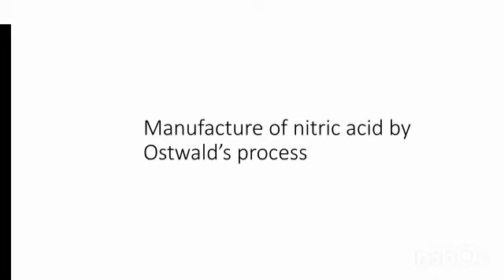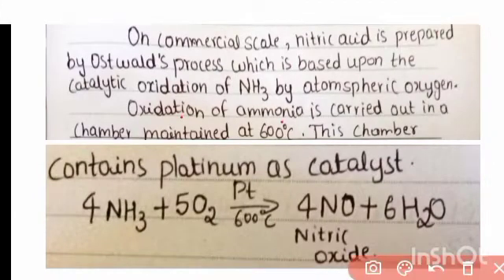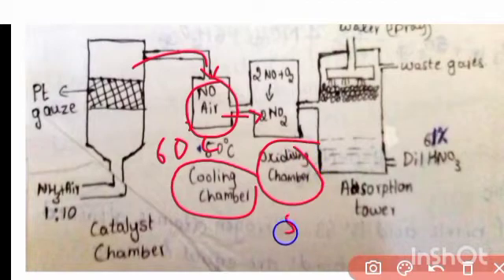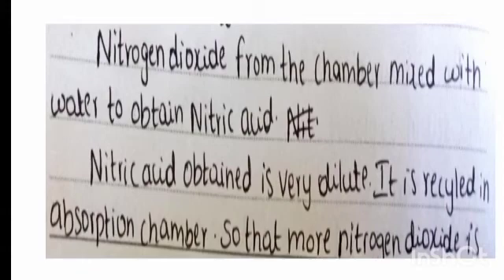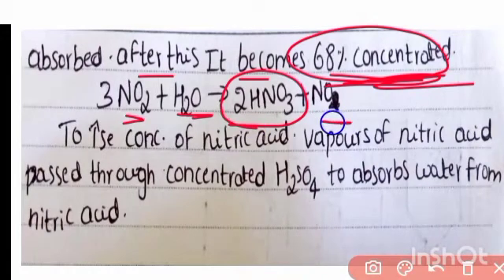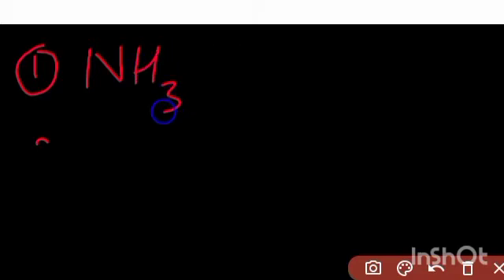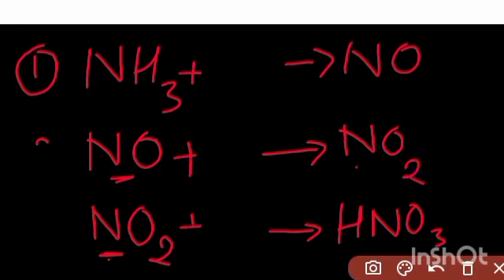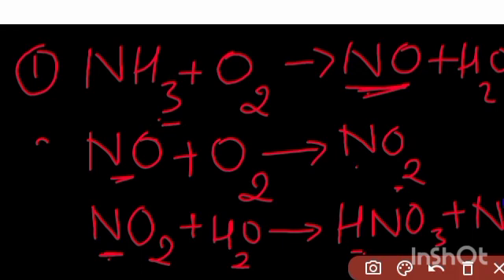Manufacture of nitric acid by ostwald's process. (PYQ)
1.Explain preparation of nitric acid by ostwald's process (5m, 2019)
2.Explain preparation of nitric acid by ostwald's process and uses(5m, mqp)
for uses watch this video 👇